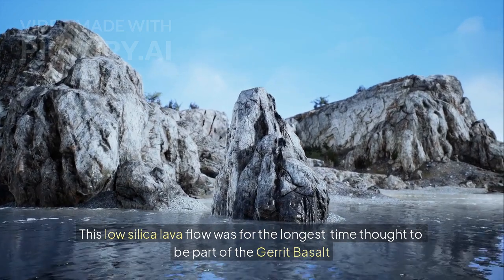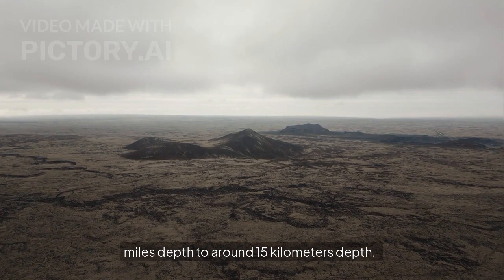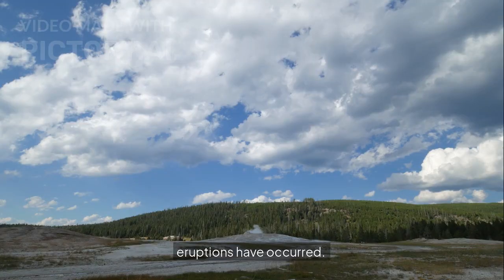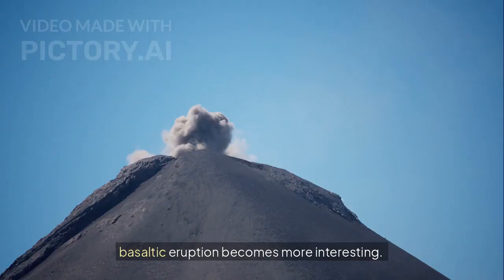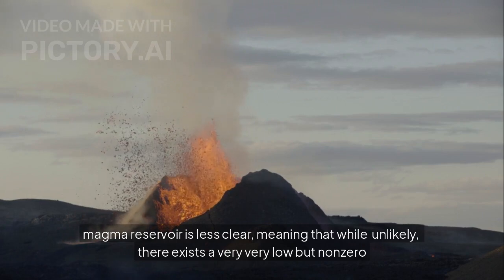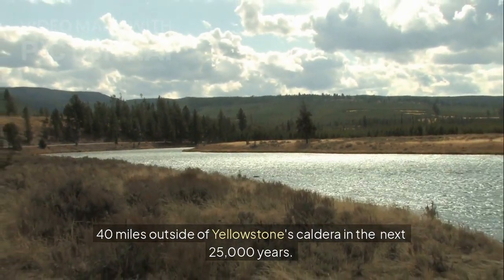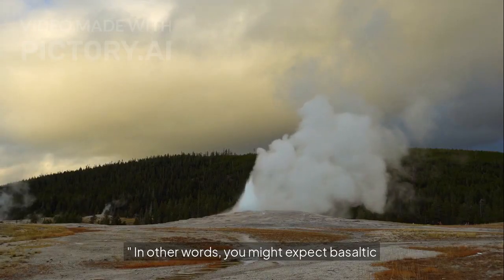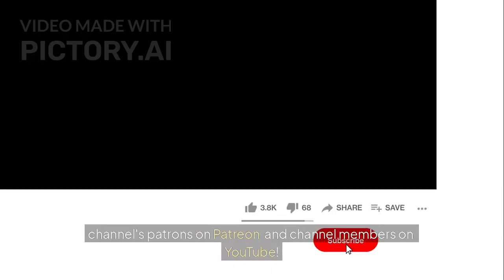Yellowstone Volcano Has a New Youngest Eruption; Geologist Analysis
New geological research has identified a 35,000-year-old basalt eruption in the Henrys Fork Caldera, west of Yellowstone National Park, as the region's youngest known volcanic event. This discovery revises the previous estimate, which placed the most recent eruption at 70,000 years ago. The finding indicates that Yellowstone's deeper basaltic systems have been active more recently than previously understood, offering fresh insights into the volcano's complex magmatic history.